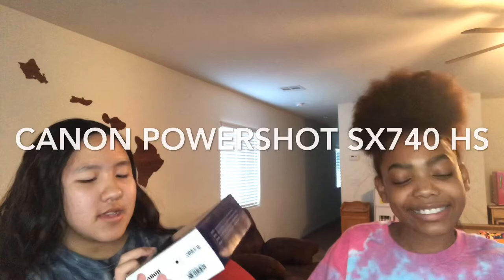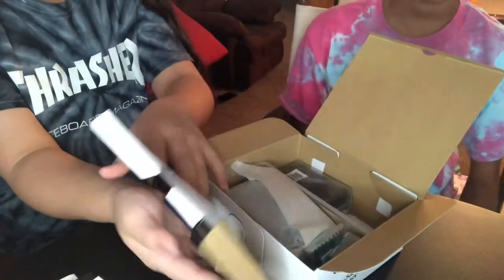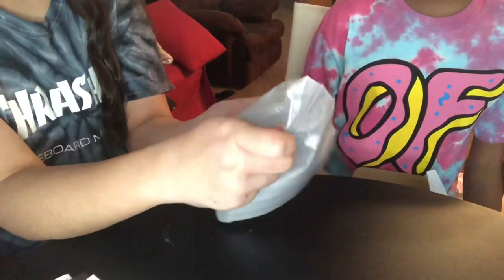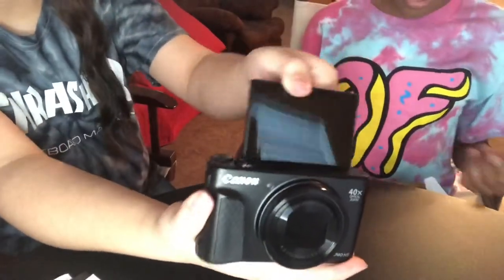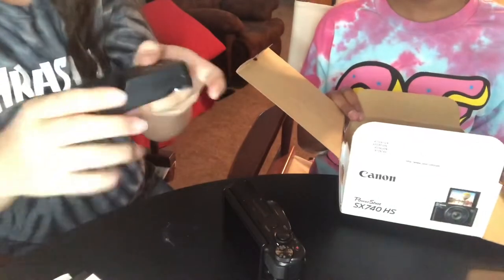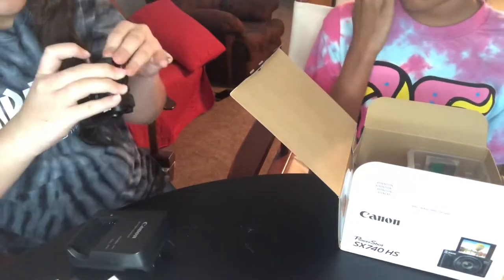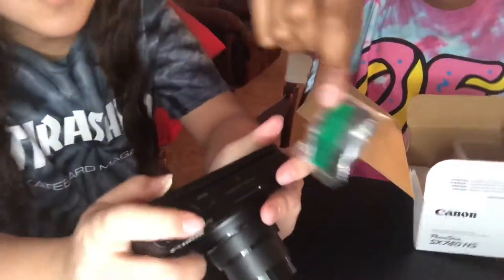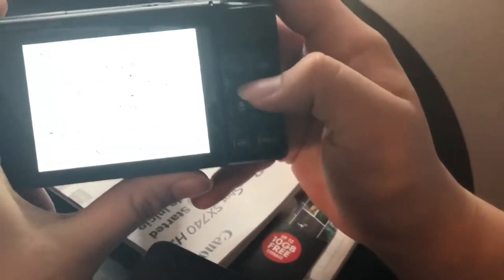✨UNBOXING canon powershot sx740 HS+ vlogging on it ✨💓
Unboxing the canon powershot sx740 HS w/Kyliah

Kyliahs YouTube✨: Kyliah R